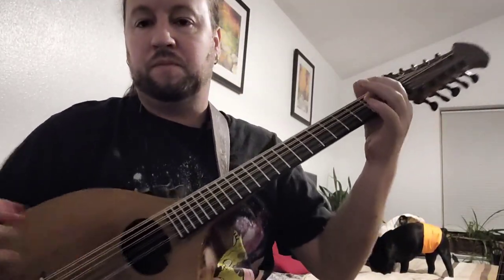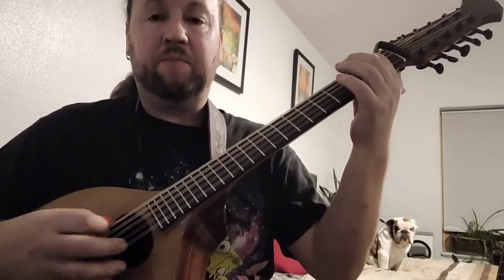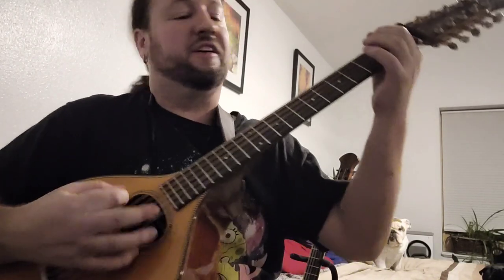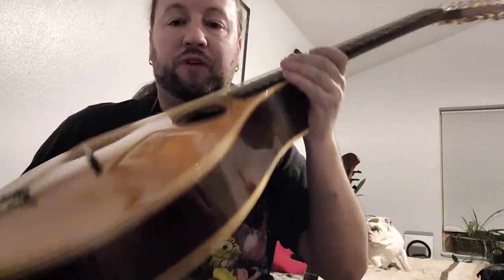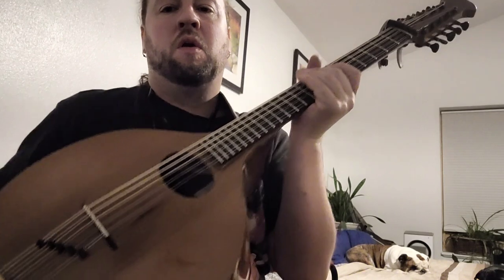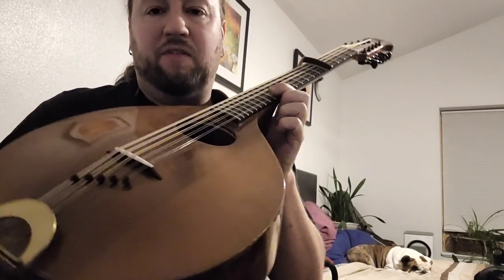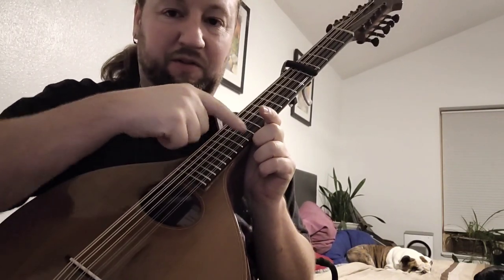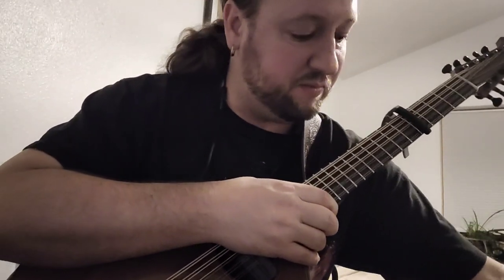Three Sobell Citterns from Different Eras Played Back to Back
A little late night comparison of three different Sobell citterns showcasing (hopefully) the evolution the different eras of his instruments. I am so fascinated and intrigued with him and instruments, hopefully other people enjoy seeing this as well. I certainly have had so much fun playing around with these wonderful things.

-The first little instrument was built in 1977
-The second instrument was built around 1992
-The third instrument was made in 1998

Apologies in advance for any weird background noise. My son had friends over and they are very noisy